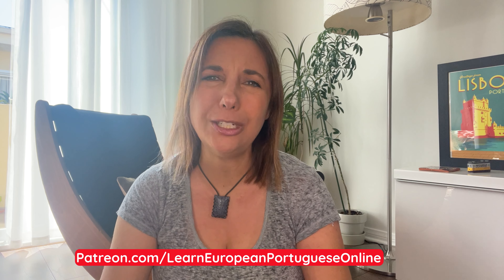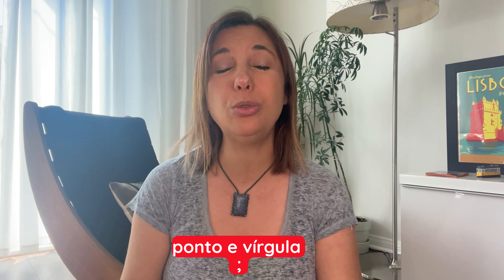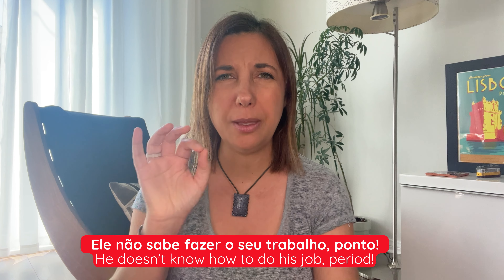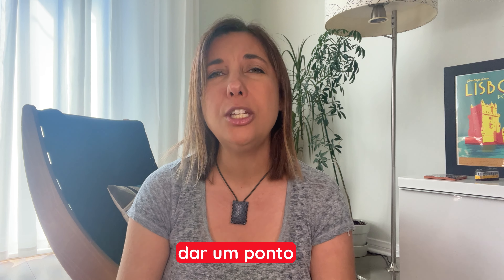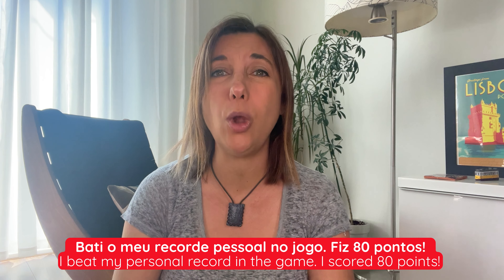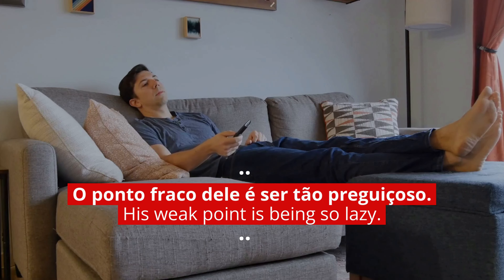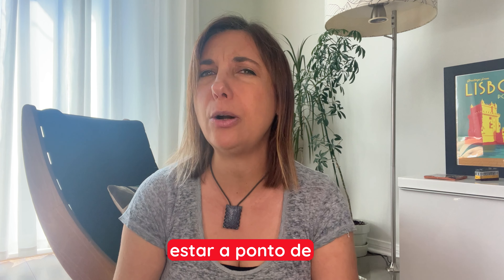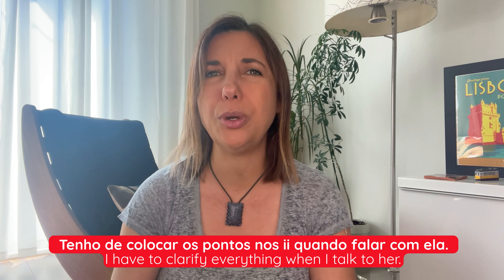The Game Changer "Ponto" in European Portuguese 🇵🇹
"Ponto" is an amazing Portuguese word. It has a variety of meanings, and is used in many day to day fixed expressions and idioms. This versatile word will be a true game changer in your Portuguese studies!
This video is part of a series dedicated to specific words that can be challenging for students. Here are the links to the other episodes:

👉 Link to our "The Ultimate A2 CIPLE Exam Prep Course" where you can purchase our course and/or our Volume I of CIPLE mock tests (these are under other offerings at the bottom of the page).

→ Link to our ONLINE STORE on AMAZON.COM ad* packed with Portuguese goodies.